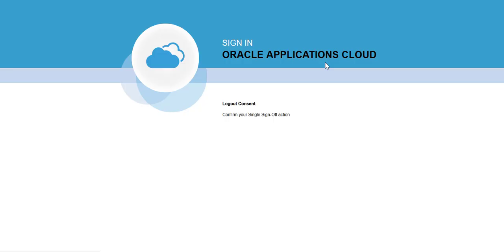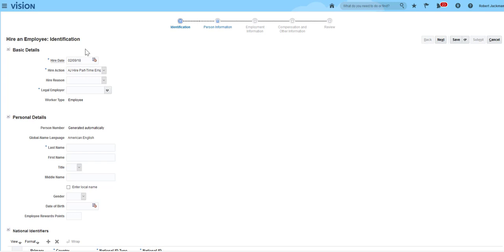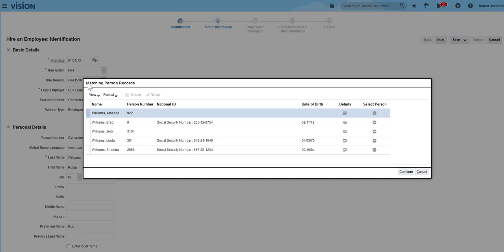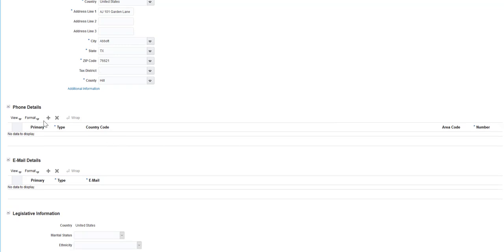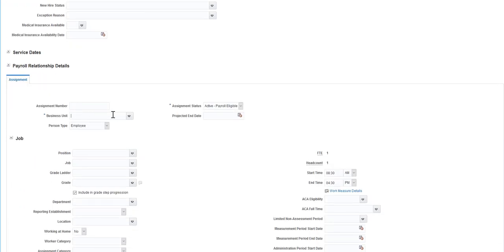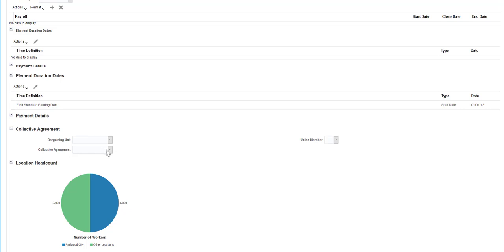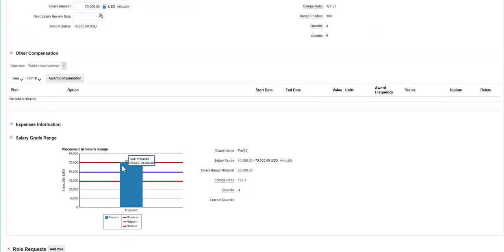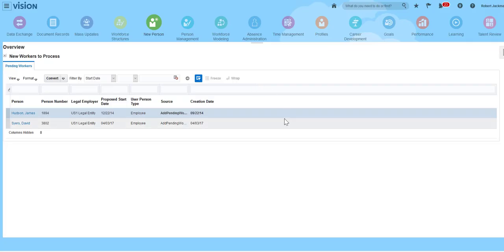Oracle Cloud HCM: Hire An Employee